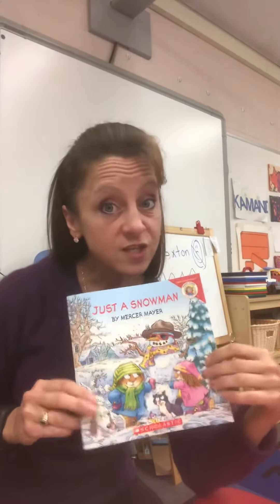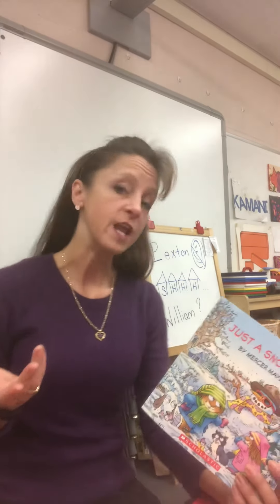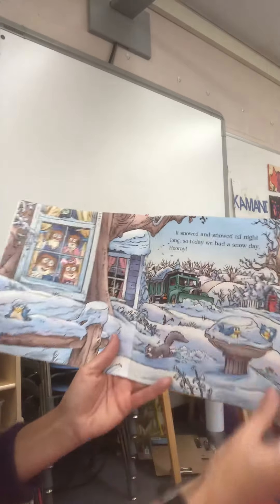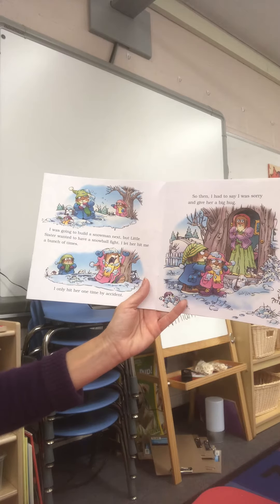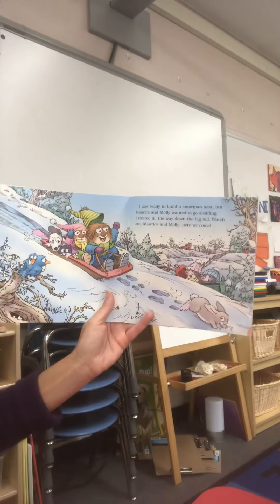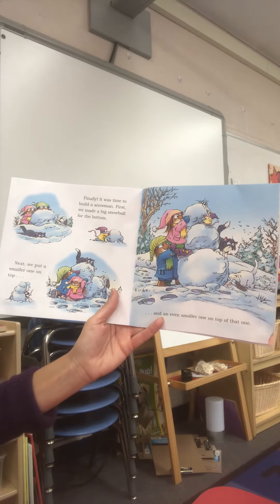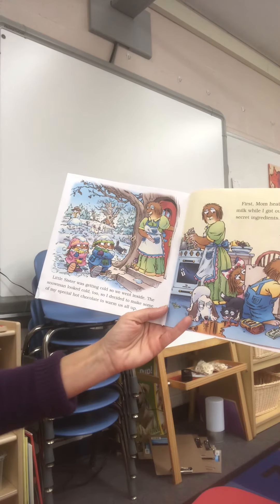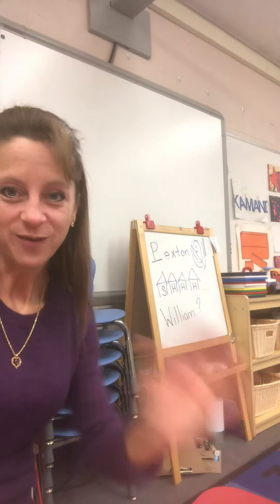Just a snowman read aloud for remote learning 1.4.2021